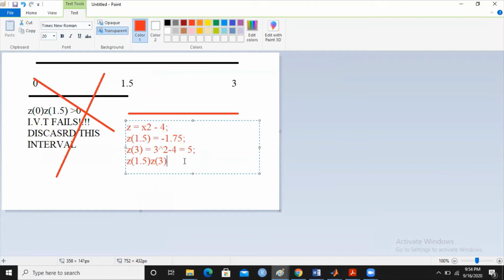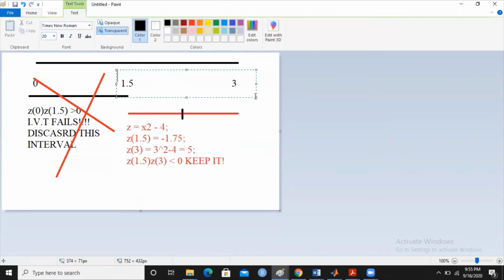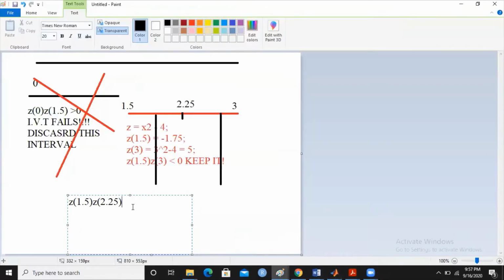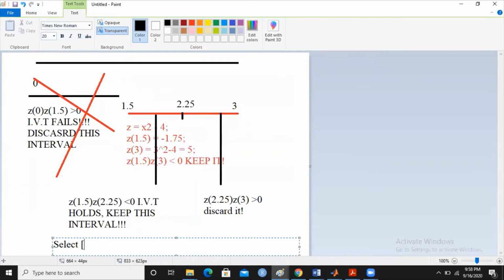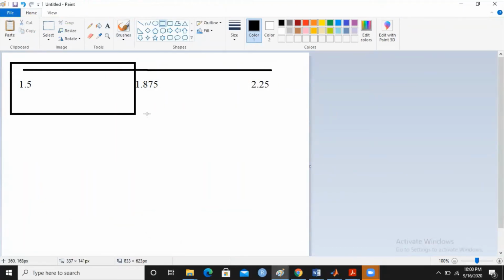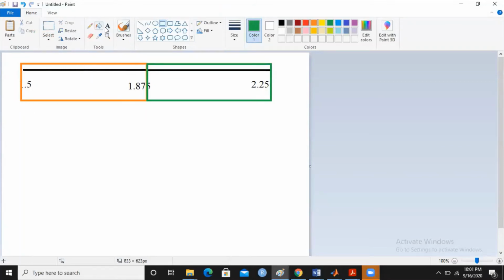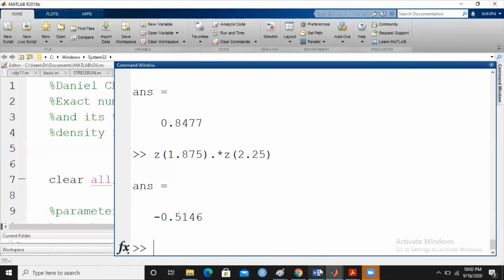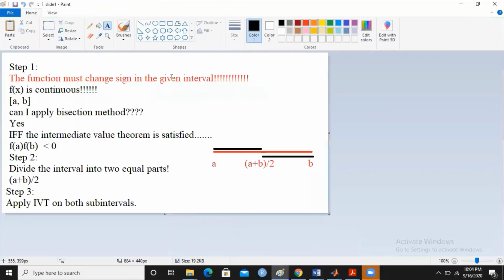bisection method part 2